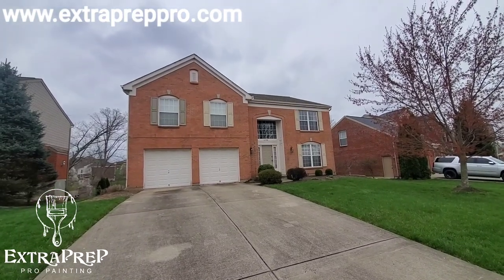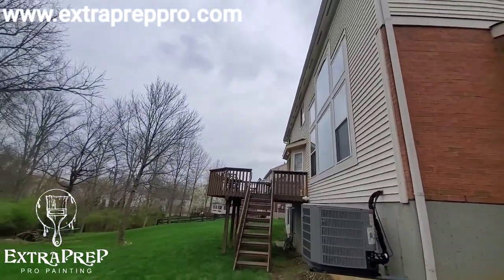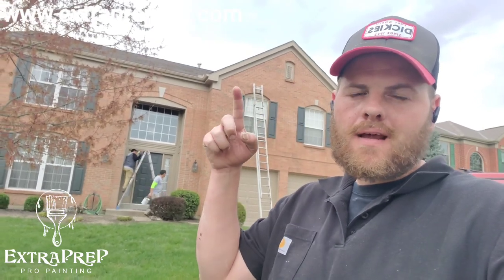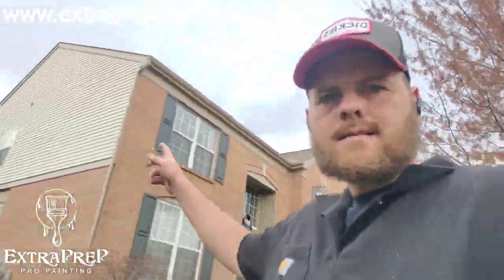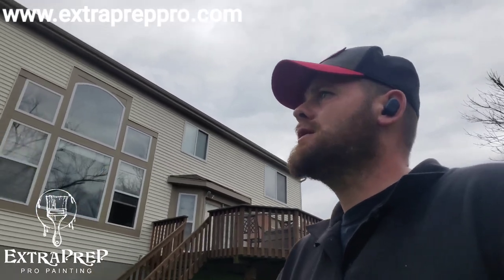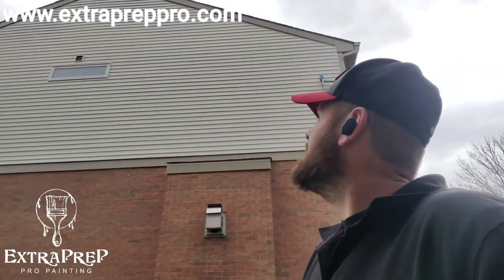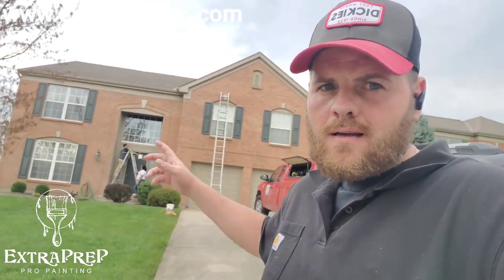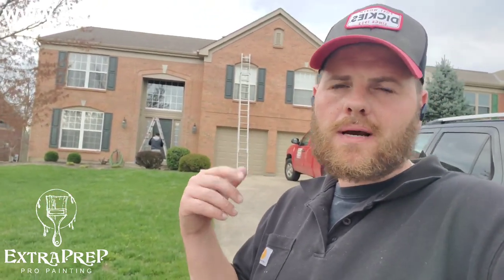Union, Kentucky Home Exterior Gets Painted Beautiful by ExtraPrep Pro Painting LLC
Master Painter Anthony Ford has left a wake of beautifully painted homes in his path in the last decade, and it continues this spring of 2020 as his local Northern Kentucky Painting Company ExtraPrep Pro Painting LLC has just completed another gorgeous Exterior Painting transformation using SuperPaint ®️ from Sherwin Williams.

SUPERPAINT ®️ IS A GREAT CHOICE FOR RESIDENTIAL EXTERIOR PAINT SYSTEMS BECAUSE IT HAS SUPERIOR ADHESION CAPABILITIES FOR A VARIETY OF SURFACES (SUBSTRATES). INCLUDING WOOD🌴, ALUMINUM AND METAL🔩 , VINYL , COMPOSITE, PLASTIC ♻️, MASONRY 🧱 AND CONCRETE , STUCCO, PRE FAB EXTERIOR WALL PANELS, STONE AND MORE.

SO INSTEAD OF HAVING TO USE SEVERAL DIFFERENT PAINTS FOR EACH SURFACE OR SUBSTRATE IF YOU WILL, SUPERPAINT IS RATED GREAT FOR ALL OF THEM. WITH MINIMAL PREP..OR AS MUCH AS ANY OTHER COATING.

IT HAS MOISTURE GUARD®️ TECHNOLOGY THAY REPELS WATER.

ADVANCE RESINS THAT ALL OW IT TO BE APPLIED AT TEMPS DOWN TO 35 DEGREES AND STILL GET ADHESION.

MILDEW AND ALGAE INHIBITORS THAT STOPS ITS GROWTH AND FORMATION.

UV BLOCKERS THAT DEFLECT DAMAGING RAYS BACK INTO THE ATMOSPHERE AND MANY MANY MORE FEATURES.

ITS EXTRAPREP PRO PAINTINGS CHOICE COATING ( PAINT ) FOR EXTERIORS. AND HOLDS UP WELL TO THE SEASONS AND WEATHER IN NORTHERN KENTUCKY AND CINCINNATI. AND SOUTH EAST INDIANA

EXTRAPREP PRO PAINTING IS EXTREMELY EXPERIENCED IN PAINTING EXTERIORS AND WITH MAXIMIZING COATING TECHNOLOGY.

THE COMPANY CONTINUES TO GROW BY LEAPS AND BOUNDS AND IS POSITIONING ITSELF AS THE AREAS LEADER IN RESIDENTIAL PAINTING SERVICES . BOTH INTERIOR AND EXTERIOR. BUT ESPECIALLY EXTERIOR

TO SET UP A FREE CONSULTATION TODAY.

FIND OUT WHAT THE COMPANY IS UP TO ON A DAY BY DAY BASIS AND GET A CLOSER LOOK AT THE ACTION BY VIISITING THEIR OFFICIAL SOCIAL MEDIA PAGE

   WANNA SEND EPP A MESSAGE VIA MESSENGER ITS EASY. JUST VISIT;